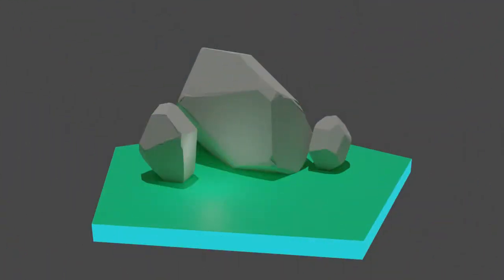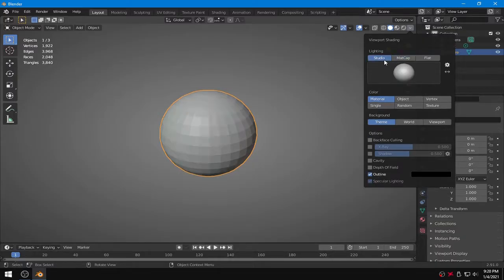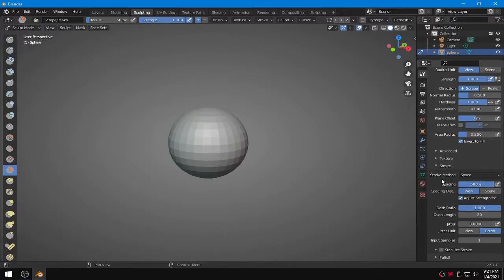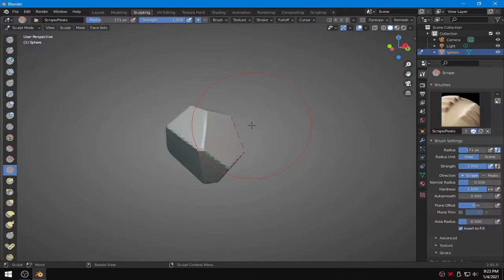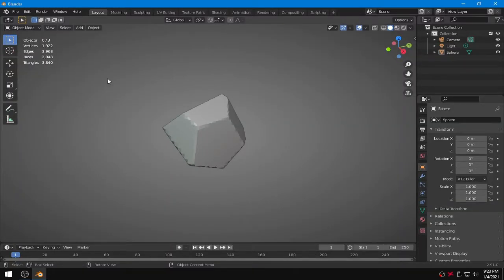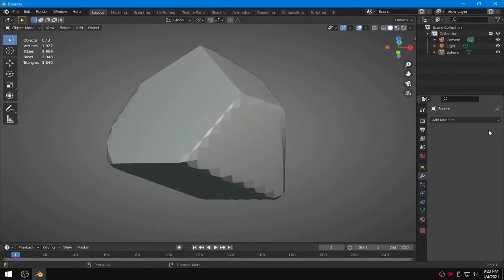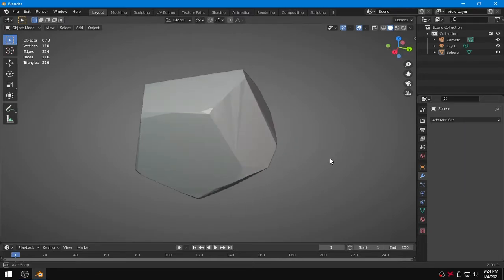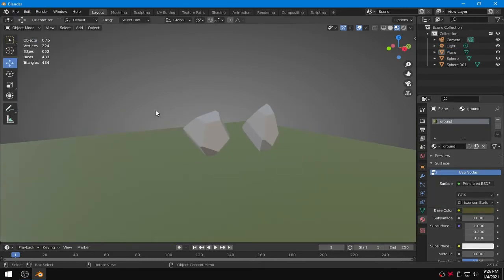How to make a low-poly rock in Blender